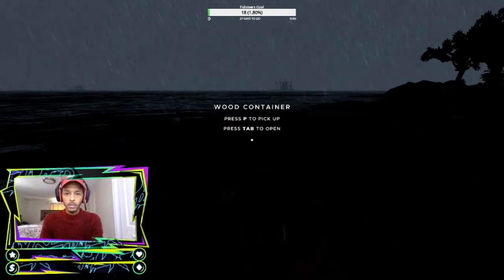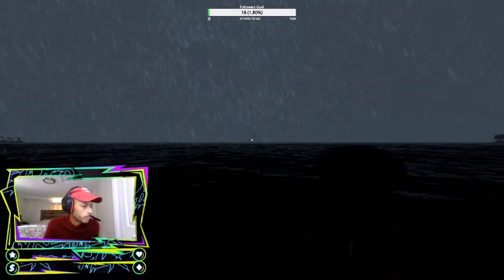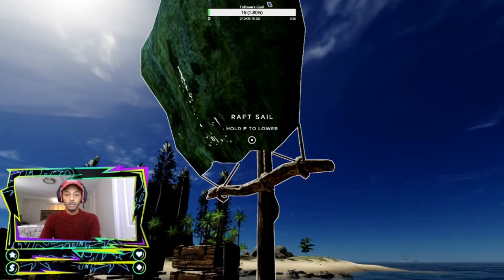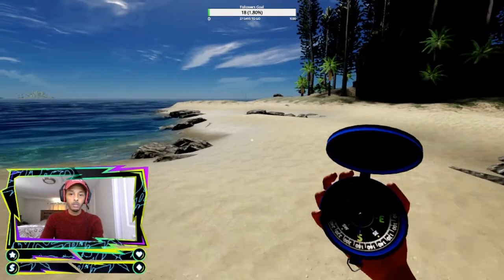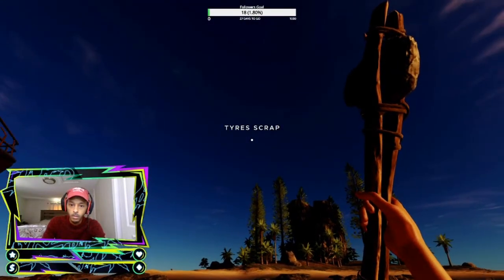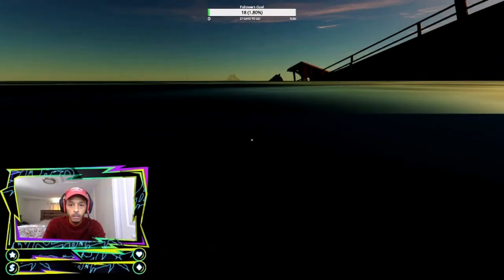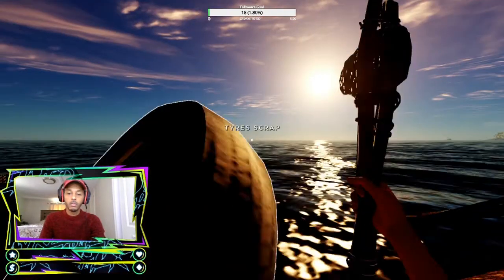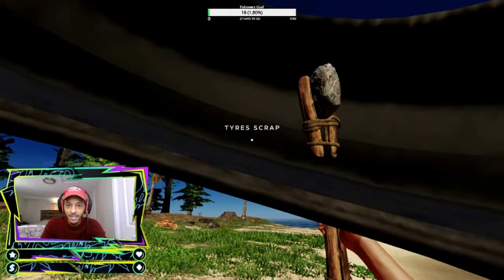Stranded Deep - Crafting and Exploration Challenge, Ep 1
Hey, what's going on my people, your boy NoYoungCricket is bringing you one of my favorite pc games, Stranded Deep. I have been surviving thus far on the game for 85 days and will continue my mission of crafting everything in the crafting menu and exploring every island on the map. Join me on this journey to becoming a Stranded Deep Master. Thanks!